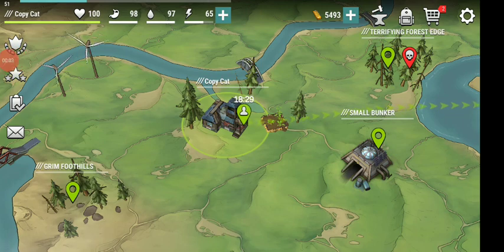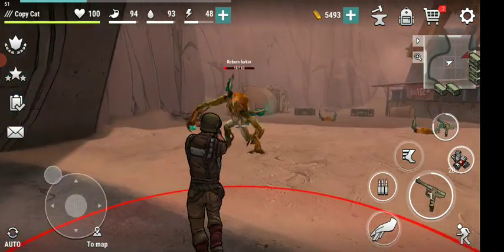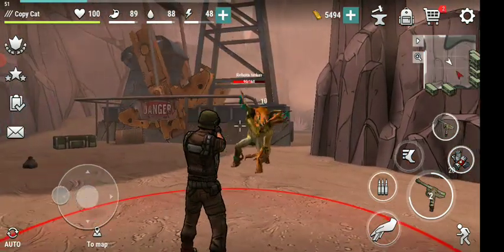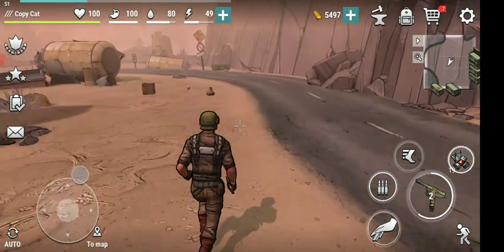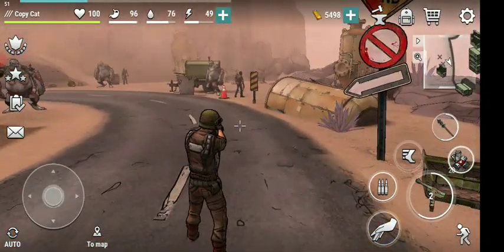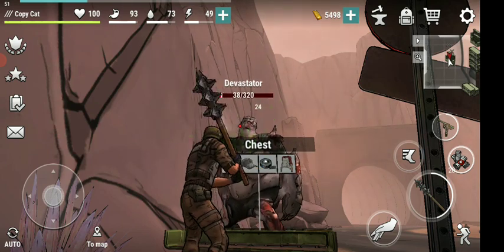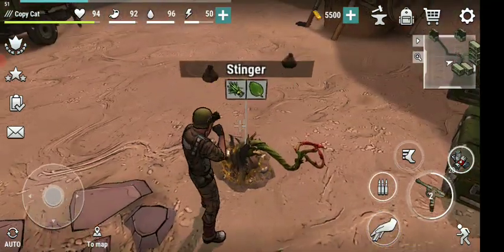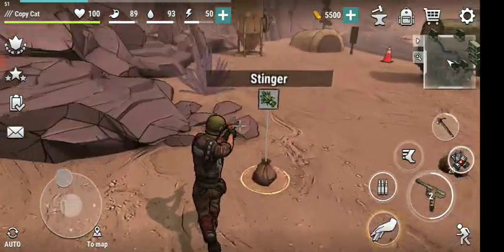Dark Days zombie Survival Full Run Gas station what drops and Loots ?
Hallo guys this is Copy Cat with Dark Days zombie Survival Full Run Gas station what drops and Loots ?